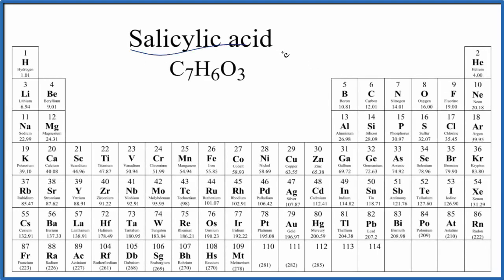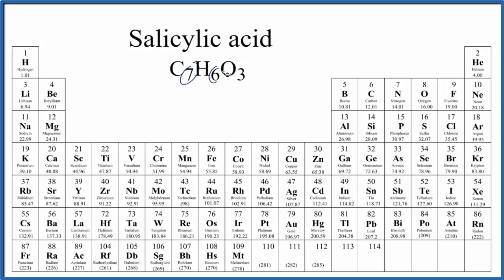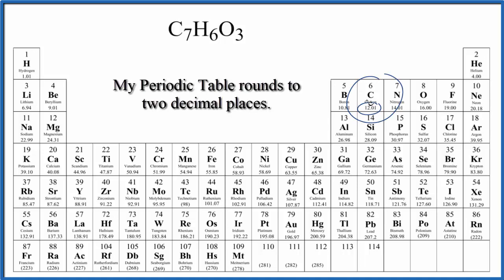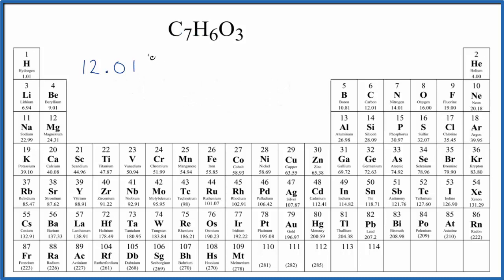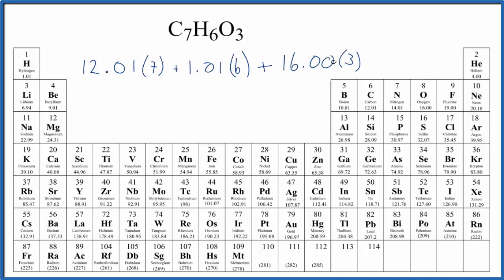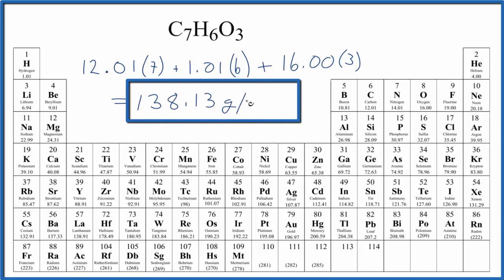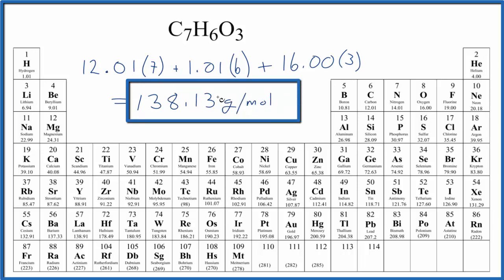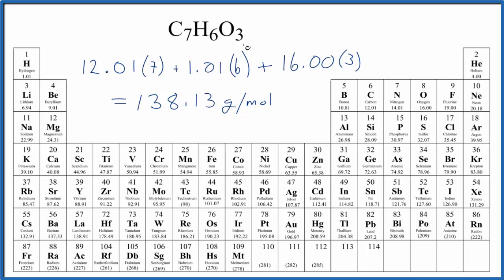How to Calculate the Molar Mass of C7H6O3: Salicylic acid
Explanation of how to find the molar mass of C7H6O3: Salicylic acid .